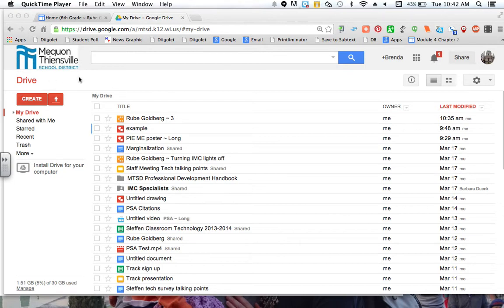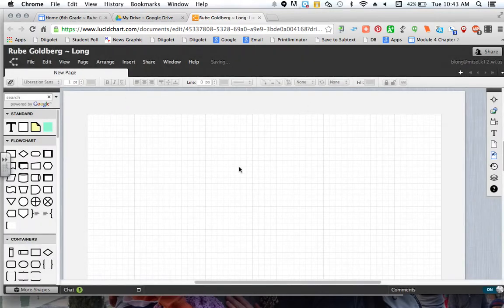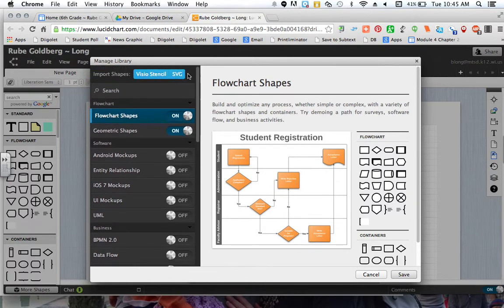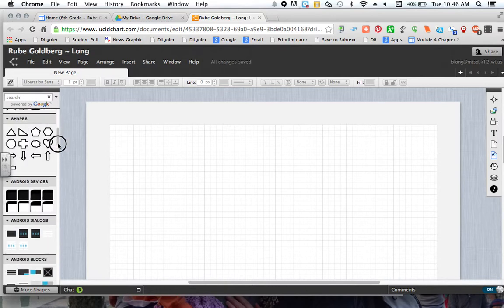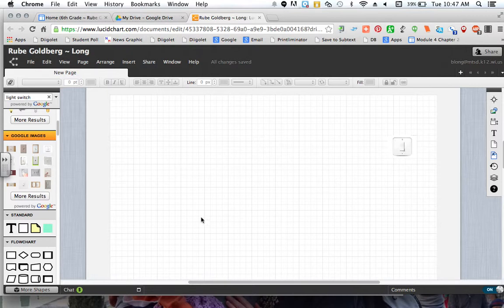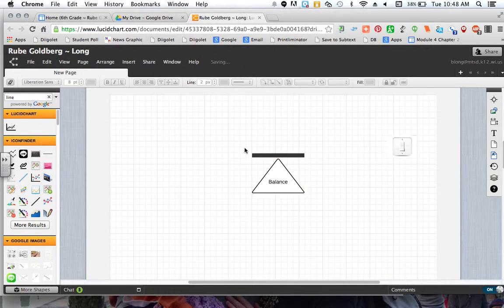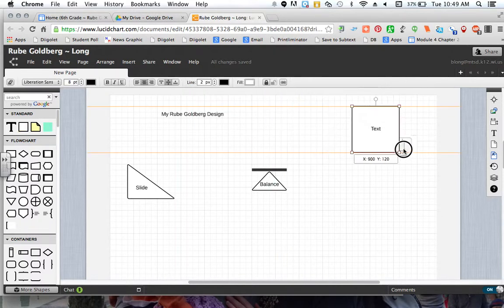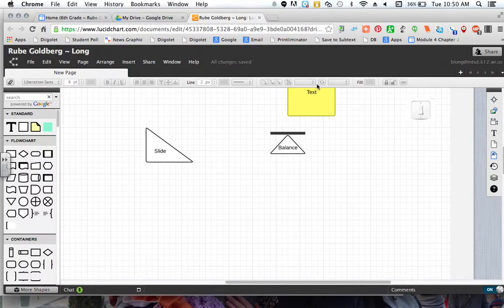Lucid Chart ~ Basic components & beginning your design